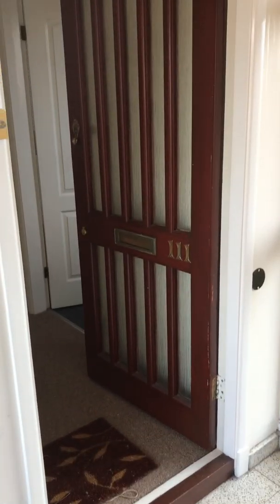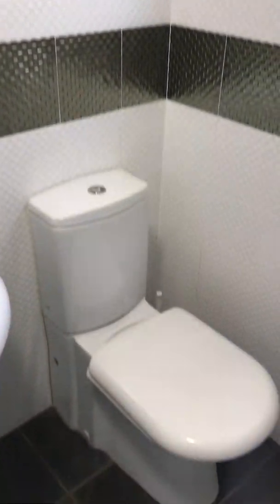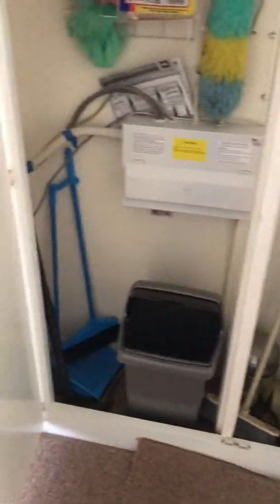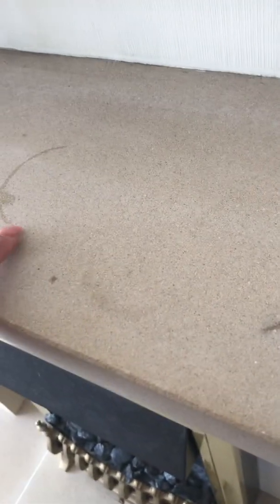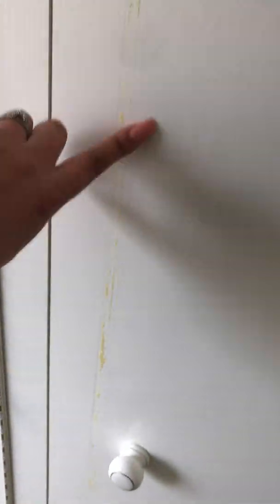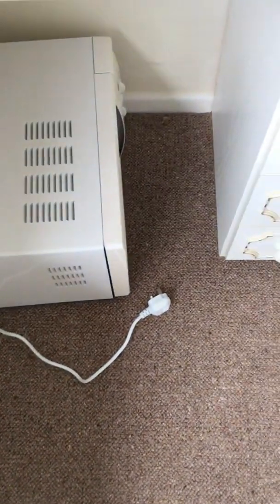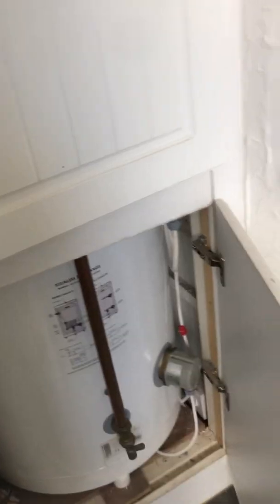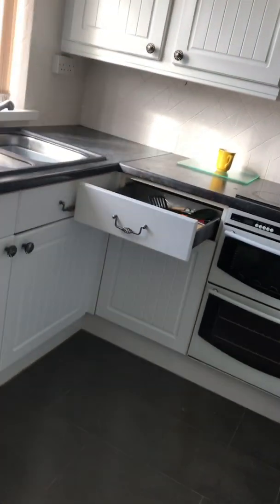My Movie 6